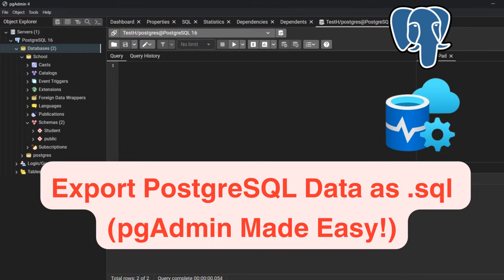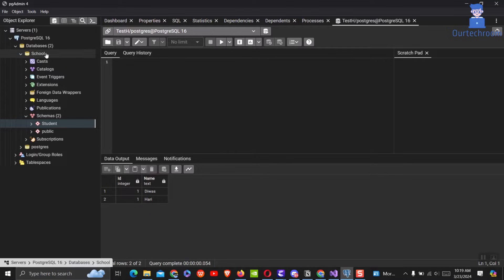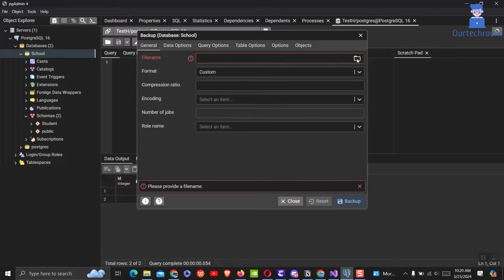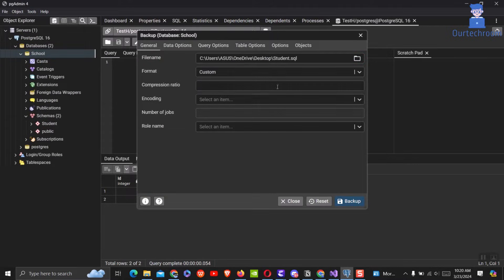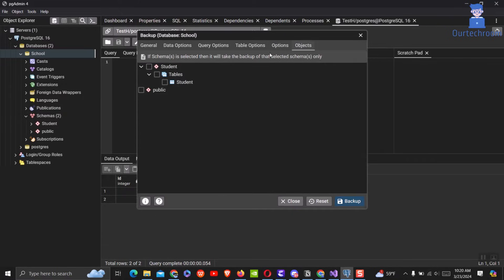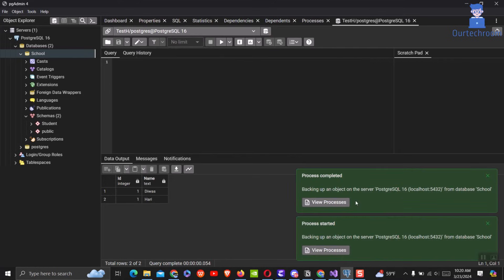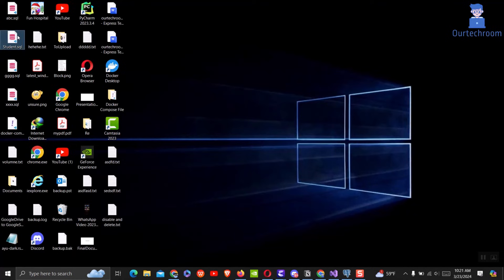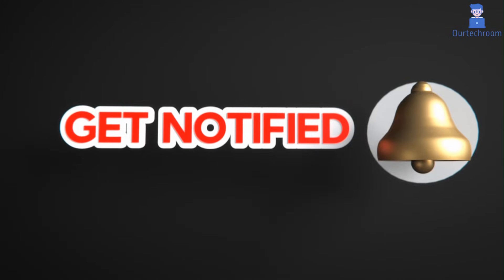Export PostgreSQL Data as .sql (pgAdmin Made Easy!)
Learn how to easily export PostgreSQL data as.sql files with pgAdmin! In this tutorial, we'll walk you through the process of easily exporting data from your PostgreSQL database. Whether you're a newbie or an experienced user, pgAdmin streamlines the process and makes it accessible to everyone. Follow along and learn how to export PostgreSQL data with just a few clicks. Say goodbye to complicated procedures and hello to streamlined database management with pgAdmin!